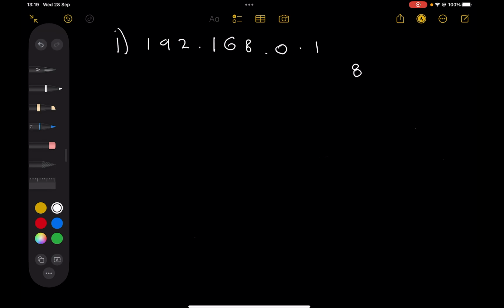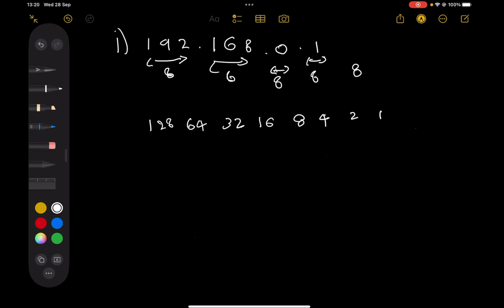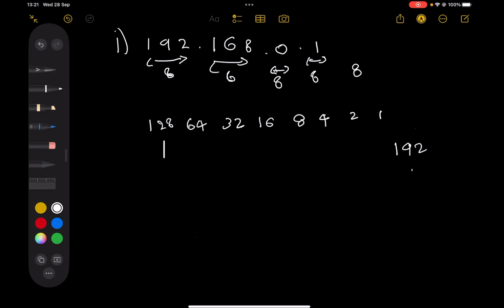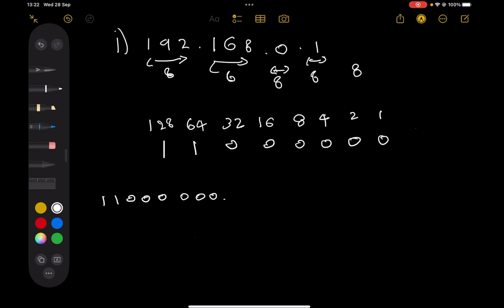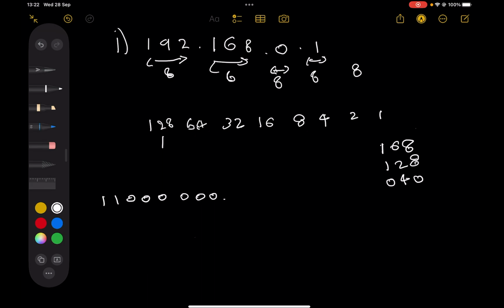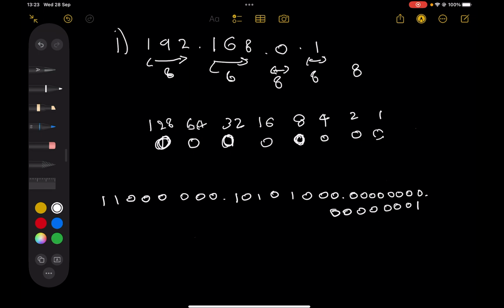How to Convert IP address from decimal to binary